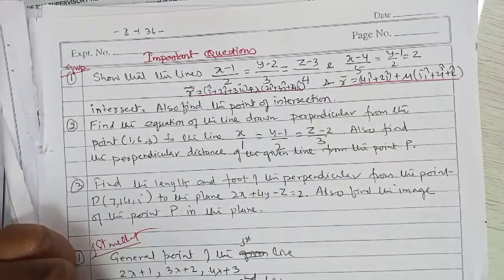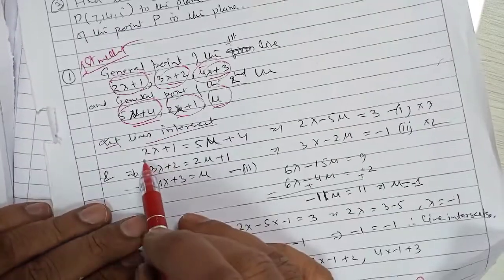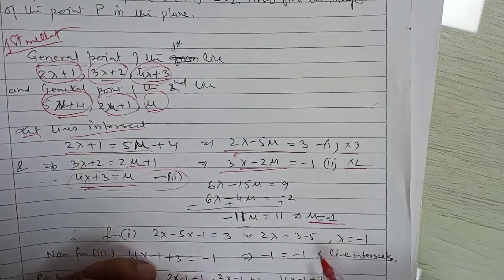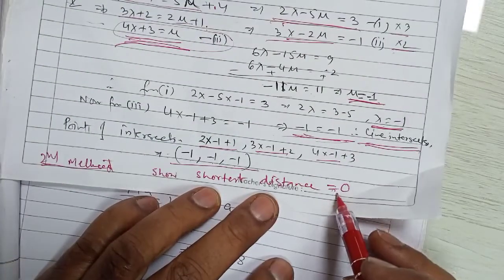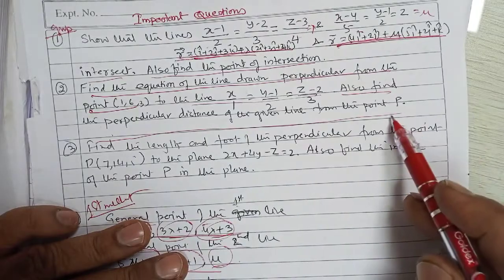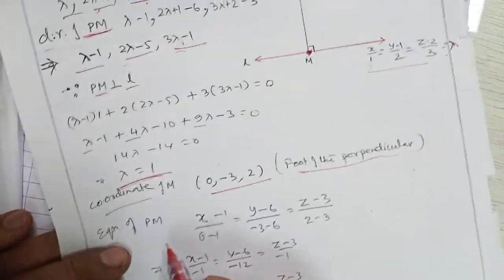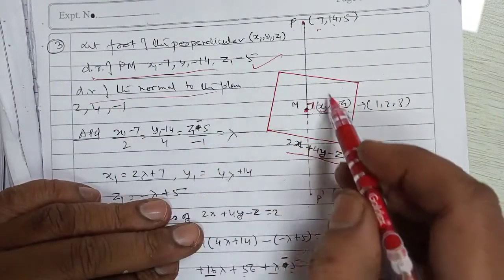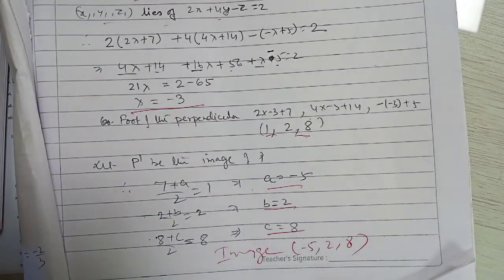Uttam Classes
3D(misc)